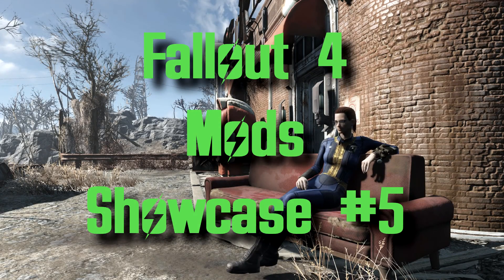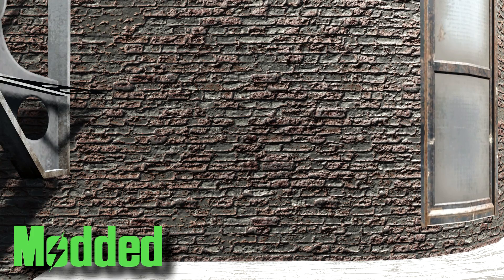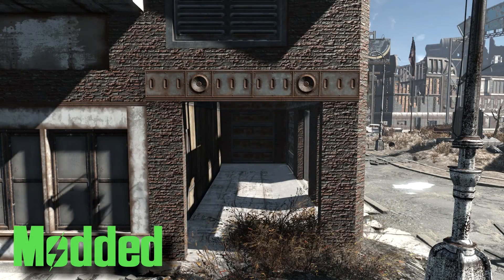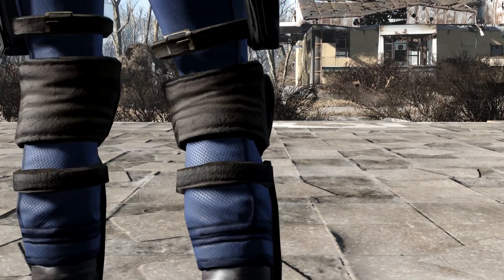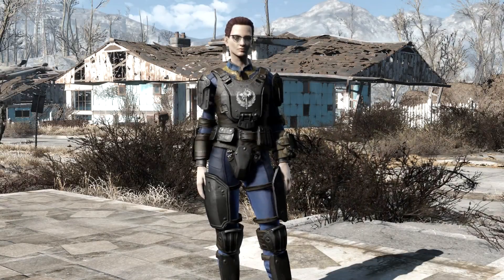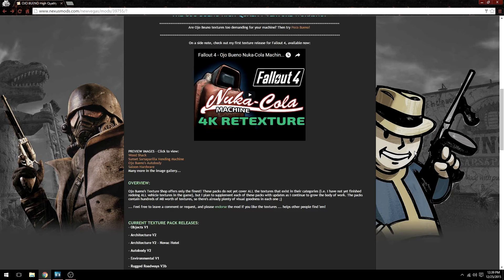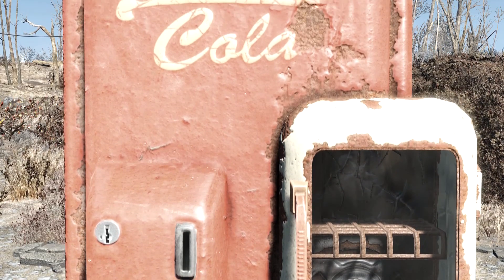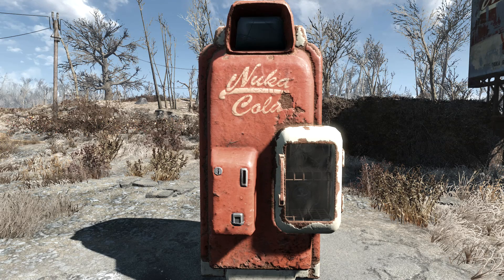Fallout 4 Mods Showcase #5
This week we have a regular re-texture extravaganza!! Three amazing re-textures from three amazing authors all for the low, low price of absolutely free. Enjoy!!

Mods Featured in this Episode:
exShinra's Better Brick Textures - 4k by exShinra